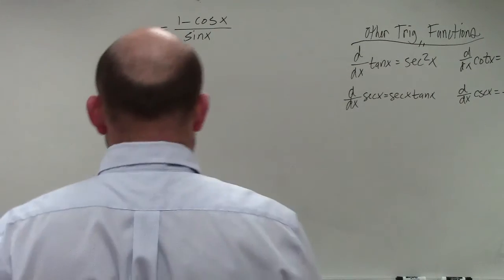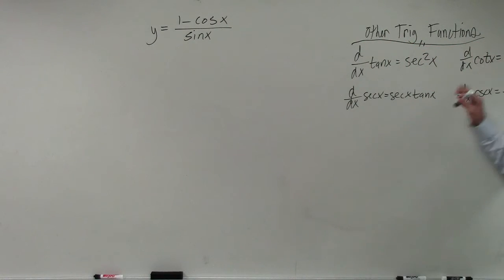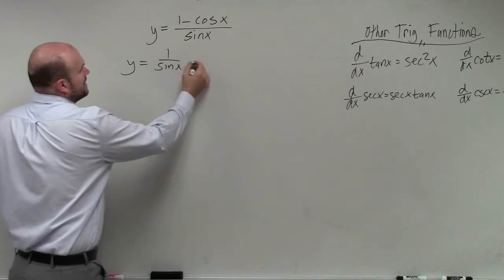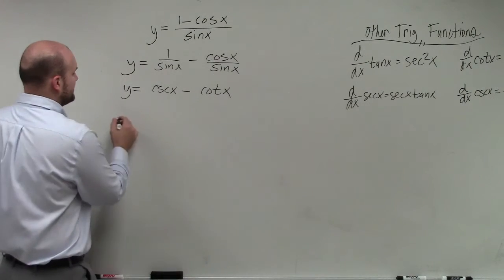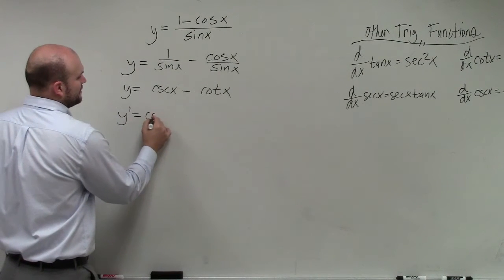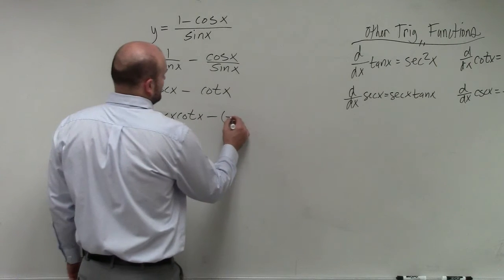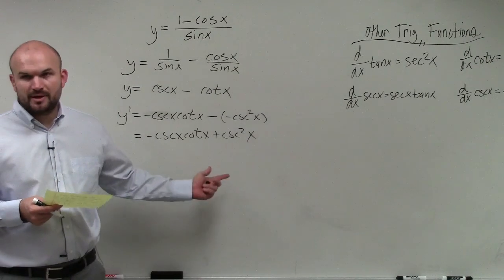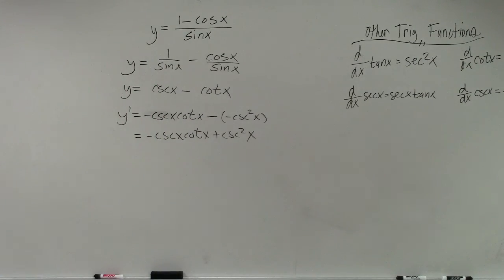Use quotient rule to take derivative with trigonometric functions